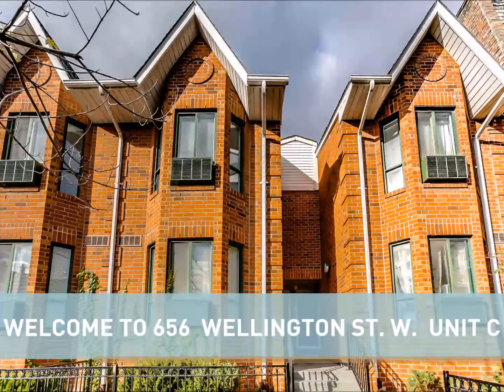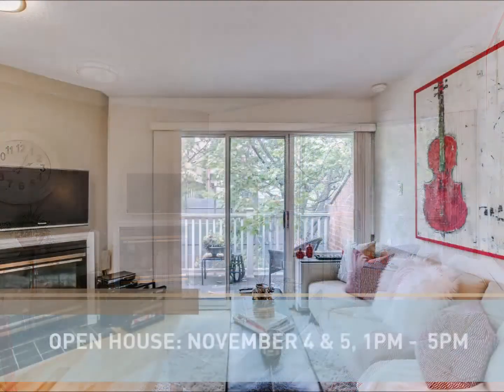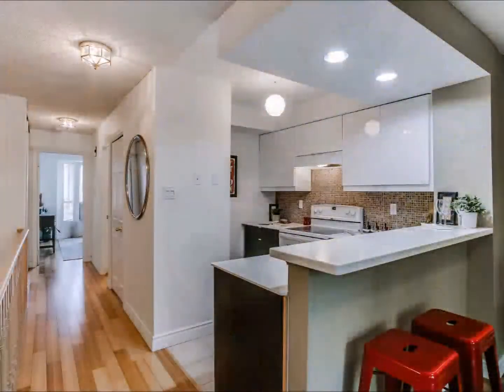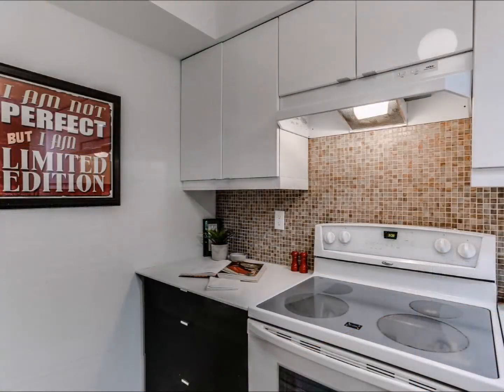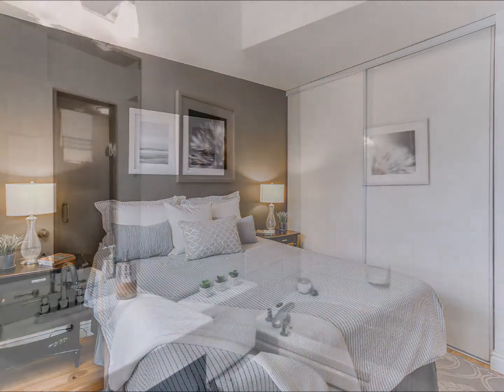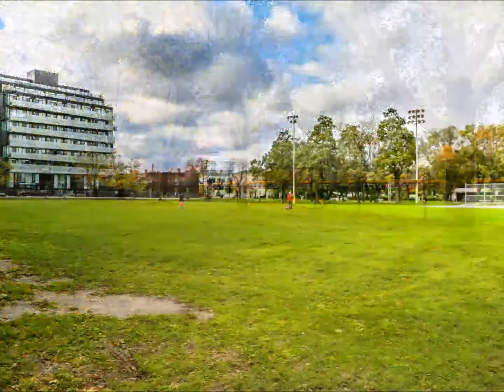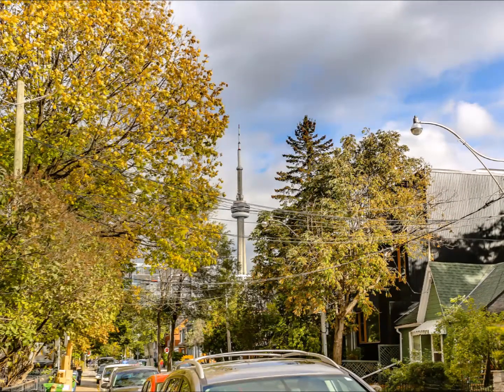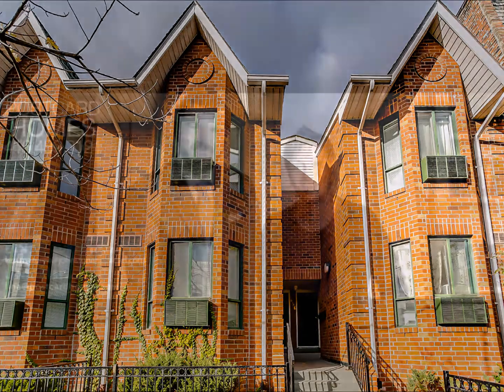656 Wellington St W Unit C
WELCOME TO 656 WELLINGTON ST. W, UNIT C…

Open concept 1 bedroom, 1 bathroom, 567 sq ft townhouse unit in the heart of Toronto’s vibrant King West neighbourhood! The combined living and dining room features new hardwood floors, gas burning fireplace, and walk out to the large tree-lined balcony. The renovated kitchen has new cabinets, backsplash, tile floor, and countertops with breakfast bar. The hallway towards the bedroom has a laundry closet with a stacked washer and dryer, large closet with built-in cabinet and organizers, and a 4-piece washroom with new tile floor and vanity. The Master bedroom has excellent light from the large bay window, hardwood floors, and a double closet with custom built-in organizers. The unit is just steps to Stanley park which features an off-leash dog park and swimming pool with easy commuting via the TTC King Streetcar only a 3-minute walk from the front door. It is also walking distance to Trinity Bellwoods Park, Historic Fort York, Liberty Village, Exhibition Place, Waterfront, and the best shops, restaurants, and cafes on Queen and King Street West! This unit is a true gem in one of Toronto’s most iconic neighbourhoods.

UPGRADES:
• New Hardwood floors throughout the unit
• Kitchen Renovated – new countertops, cabinets, backsplash, tile flooring, and dishwasher
• Bathroom Renovated – new vanity, tile flooring, toilet, shower door and frame
• Storage cabinet and built-in organizers for Hallway closet
• Built-in organizers for Master Bedroom closet
• Balcony deck refinished

BUILDING AMENITIES:
• 24-hour concierge
• Common Area Rooftop Deck
• Fitness Centre & Exercise Room
• Tennis Court
• Sauna